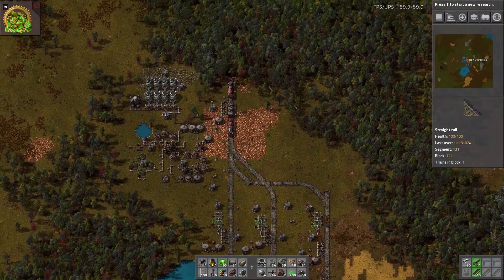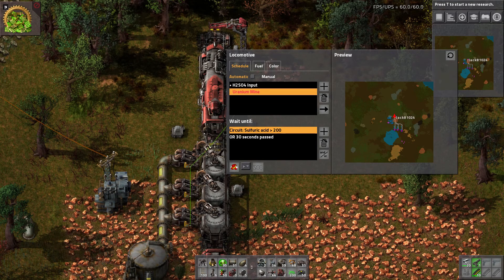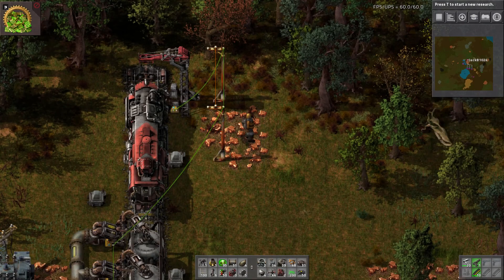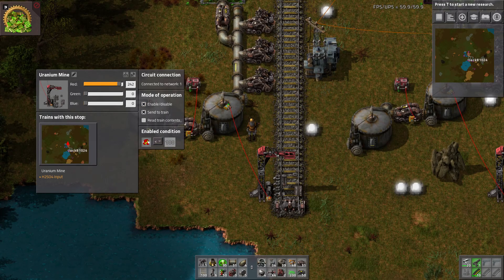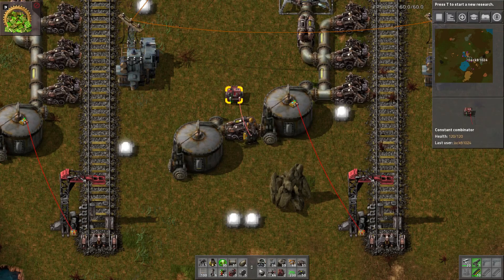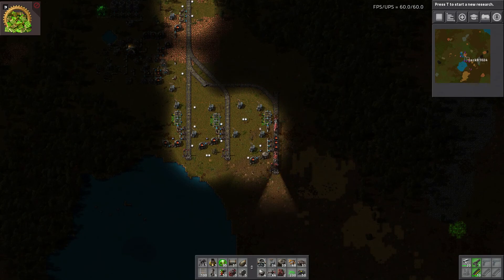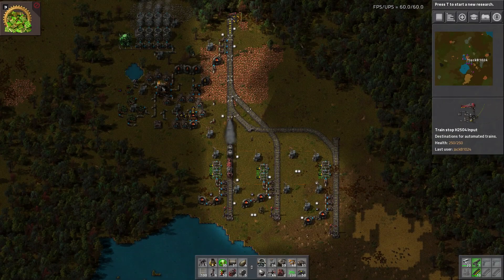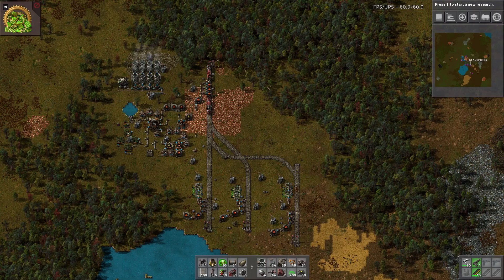Factorio Uranium Mine Sulfuric Acid Refilling with Circuit Networks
With Factorio 0.15 Uranium mines need sulfuric acid. Also you can now disable train stations.
So this video shows you how you can setup a train to deliver sulfuric acid to your uranium mines when they get low.